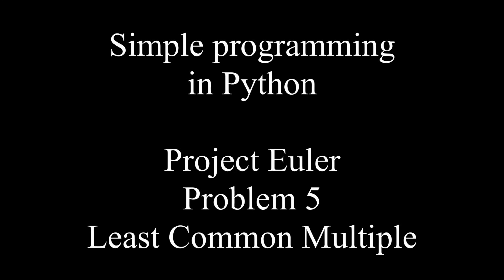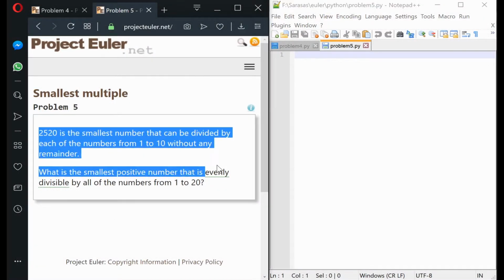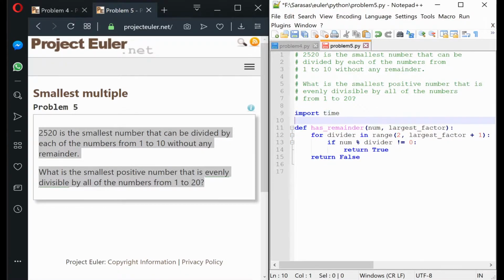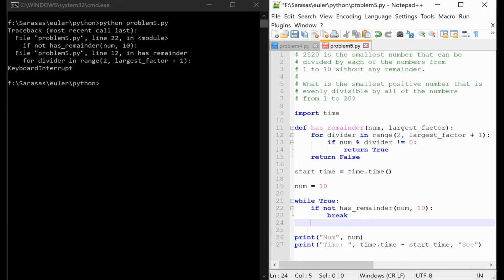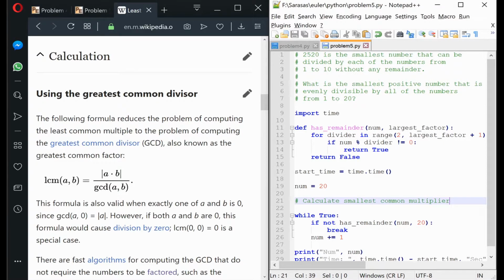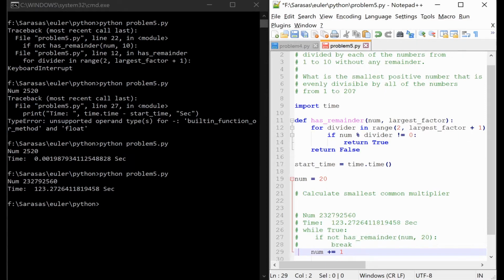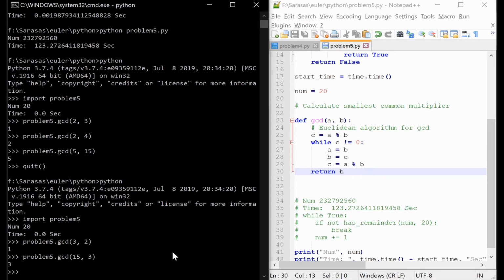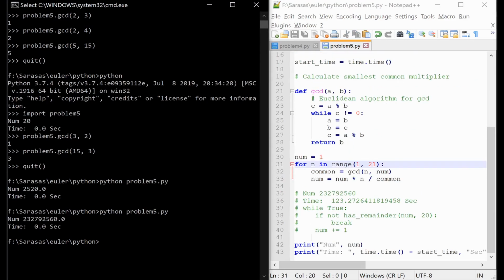Euler Problem 5 - Least common multiple - Simple Programming in Python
Project Euler's fifth problem is about least common multiples, a useful set of numbers that allows practical subdivisions. As usual with one brute force and one "intelligent" approach.